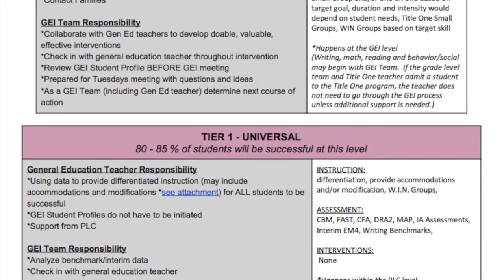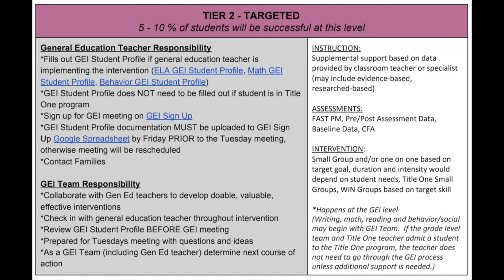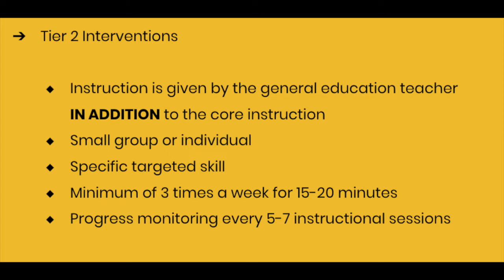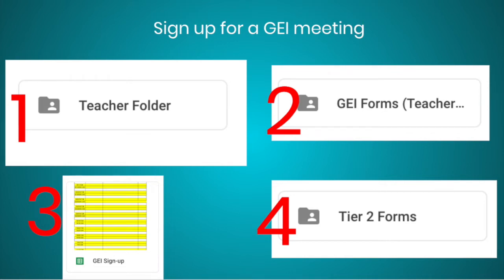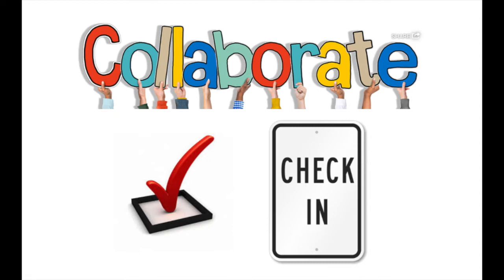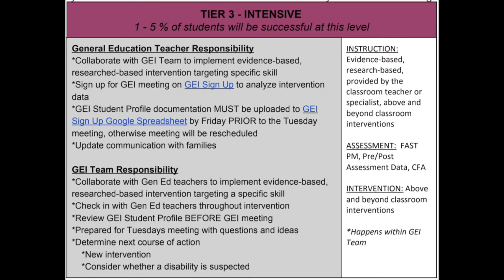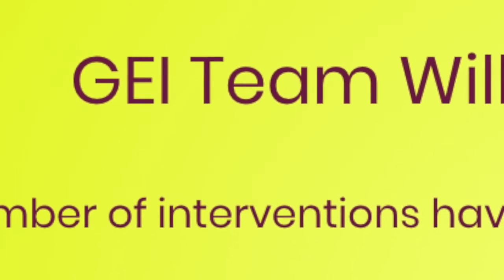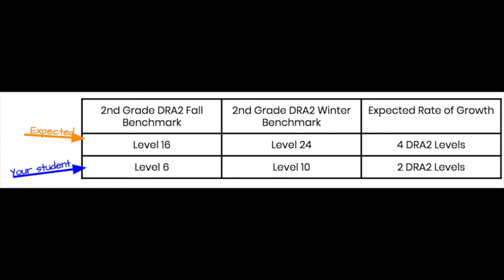GEI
This video is about GEI